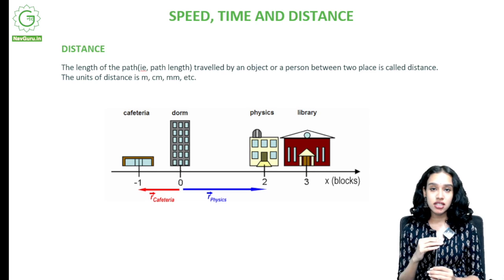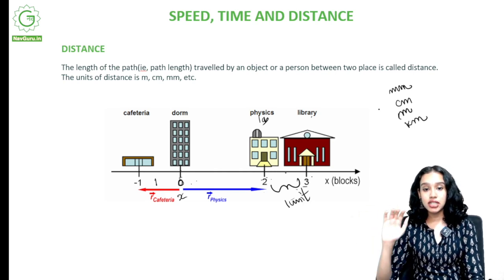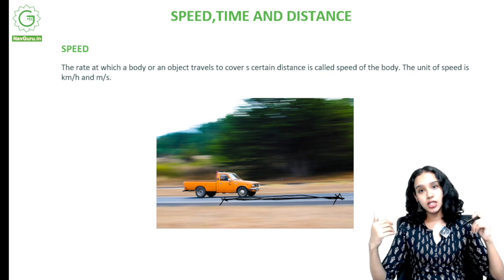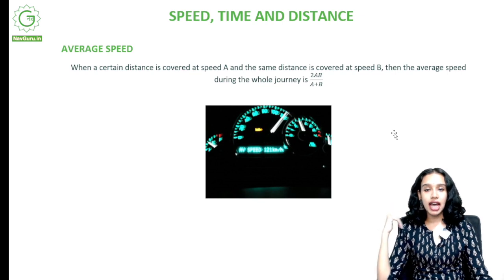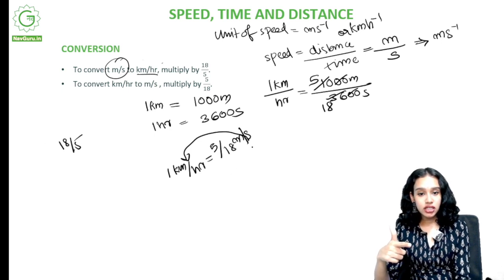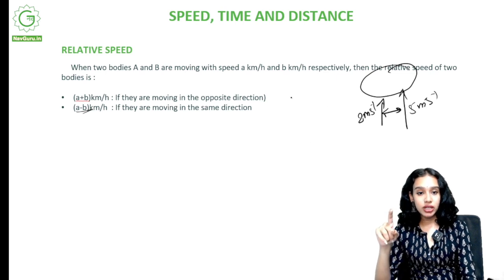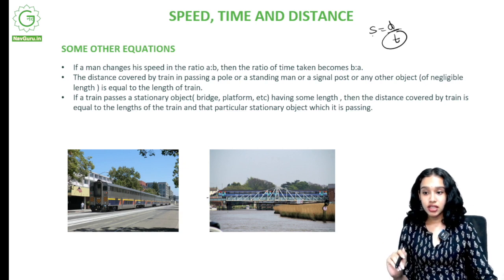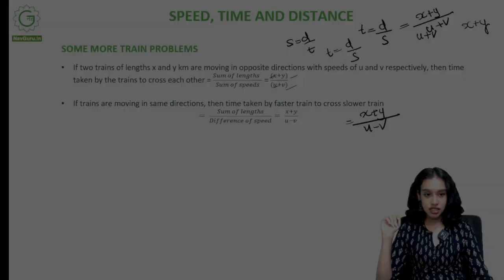Speed distance and time Theory 1 | Class 9: Military School - Sainik School - JNV - RIMC Exam